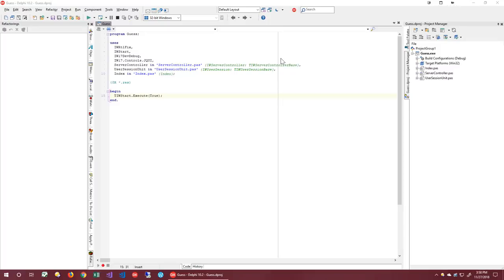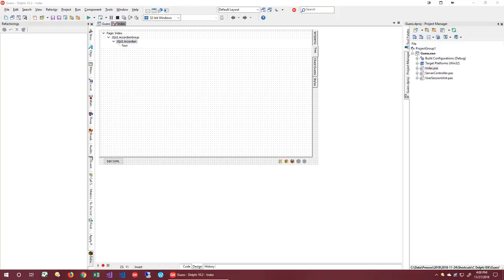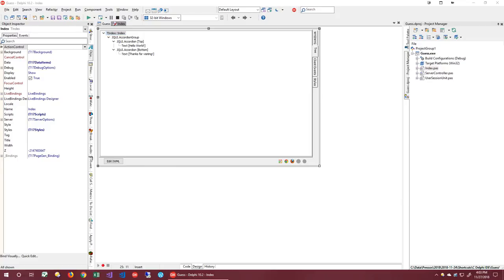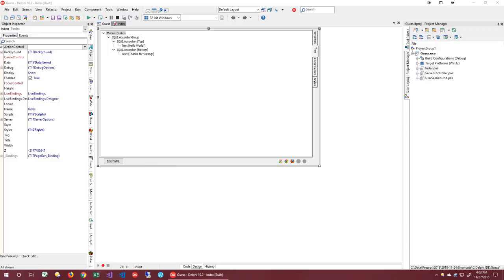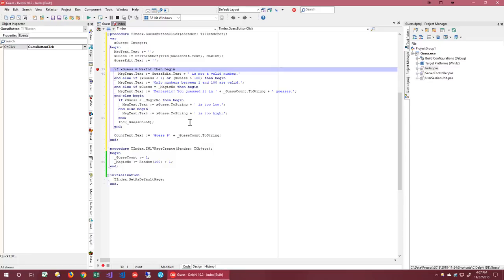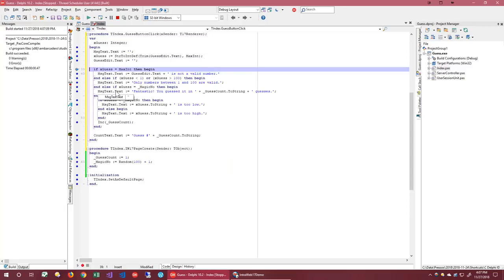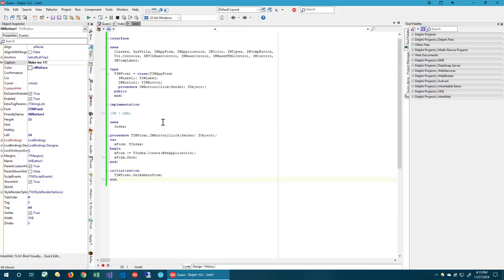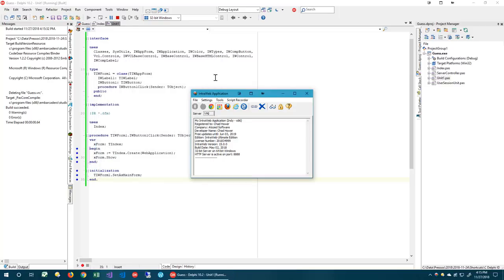IntraWeb 17 in Delphi - First Look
The first comprehensive demonstration of IntraWeb 17 in Delphi.